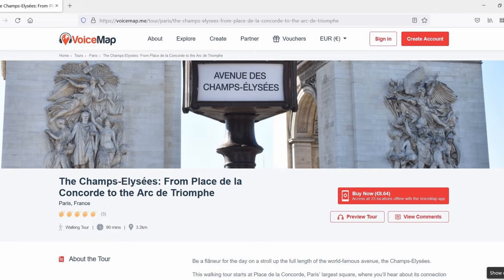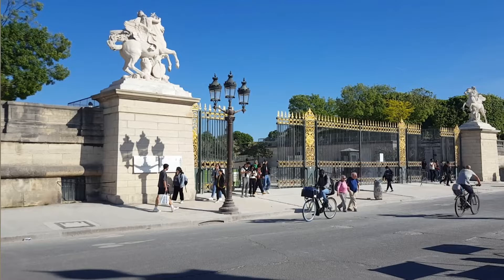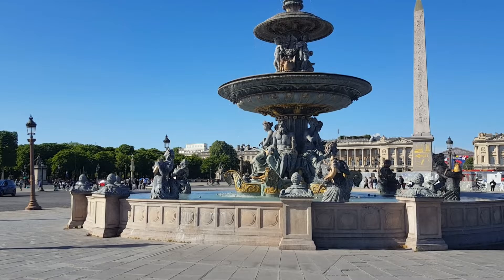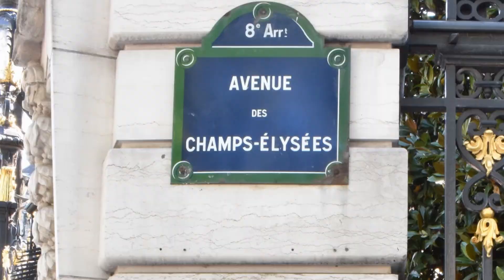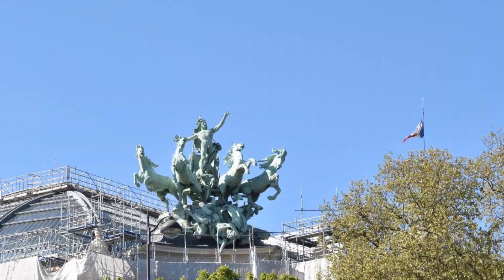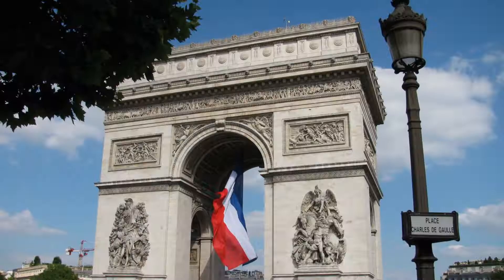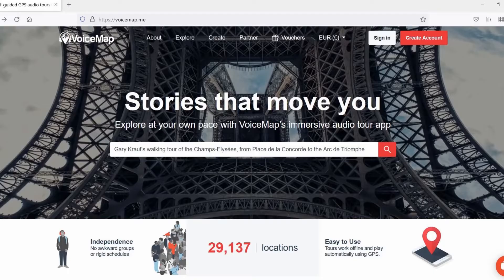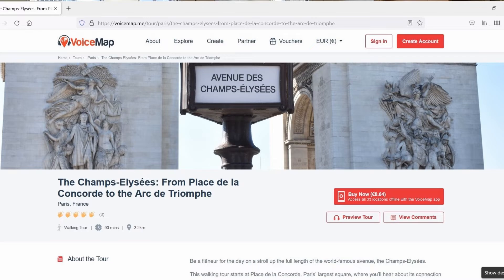Discover the Glory, Glamour and Glitz of the Champs-Elysées with Gary Kraut's VoiceMap Audio Tour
On the heels of his audio-guided walking tours of the Luxembourg and Tuileries Gardens in Paris, you can now join Gary Lee Kraut on another essential Paris walk: a stroll along the full length of the world-famous avenue the Champs-Elysées, from Place de la Concorde to the Arc de Triomphe.

The audio tour is available on the VoiceMap touring app. VoiceMap’s audio tour app for iOS and Android uses your device’s GPS to play audio automatically, at the right time and place. Just install the app and download Gary's tour, then go to the starting point just outside the gates of the Tuileries Garden and begin your walk. And since Gary has included 30 beautiful photos, you can even tour with him from home.

This essential Paris walk from Place de la Concorde to the Arc de Triomphe starts right

You can listen to the first three locations of this 33-location, 90-minute tour free of charge.